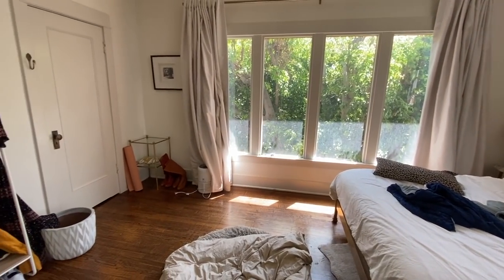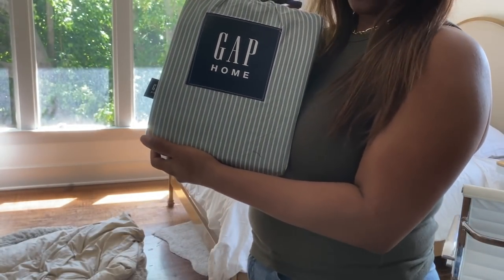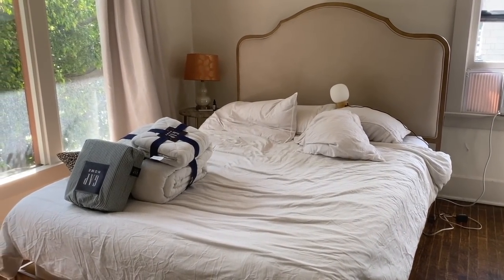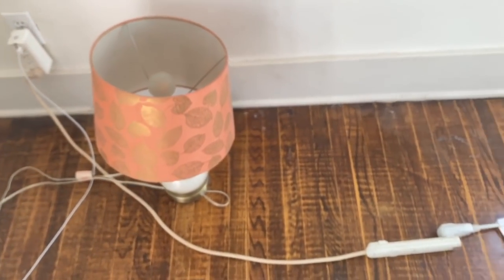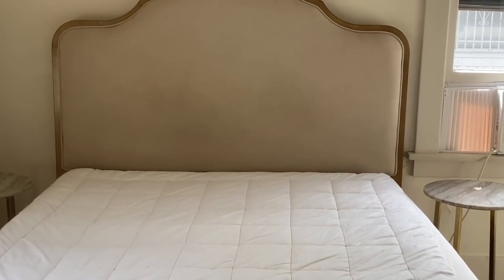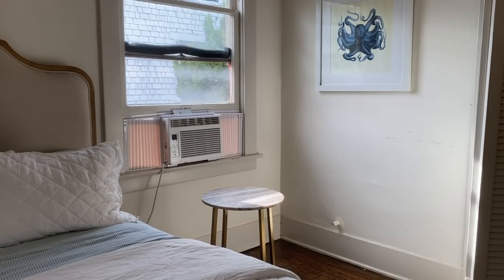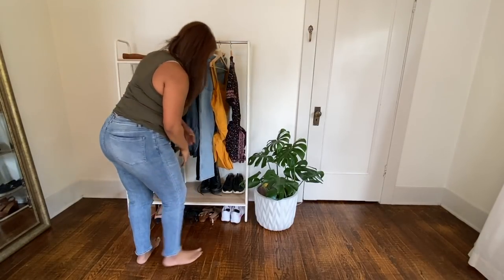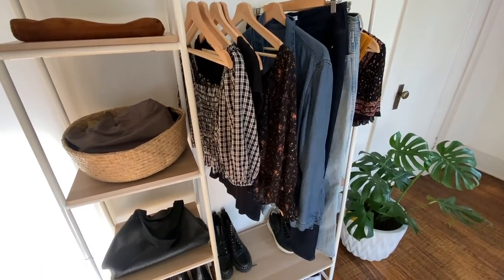BEDROOM CLEAN OUT: Decluttering, deep cleaning & organizing a minimalist bedroom for spring!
Gap Home Quilt
Gap Home Shams
Gap Home Chambray Striped Sheet
Framed Bridge Black And White Print

Style, Minimalism, Apartment Decor, Decluttering, Simple Living, Productivity, Minimal Living, Organization, Clean Home, Wellness, Recovery,

Love,
Carla + Samson

Style, Minimalism, Apartment Decor, Decluttering, Simple Living, Productivity, Organization, Clean Home, Wellness, Recovery, Capsule Wardrobe,